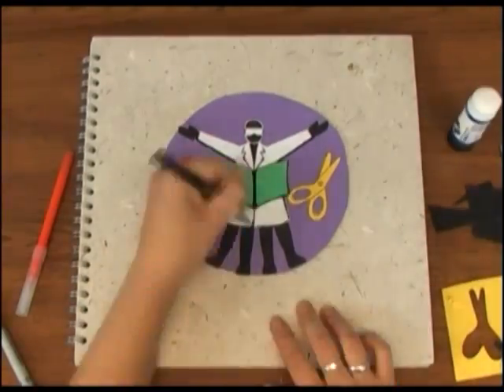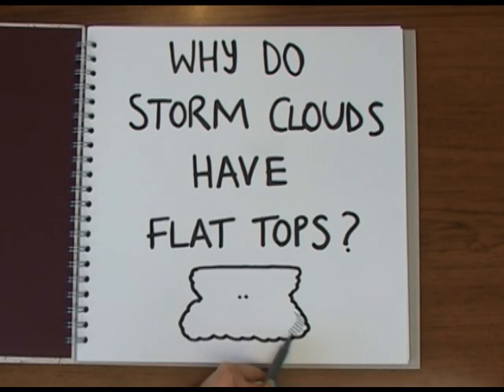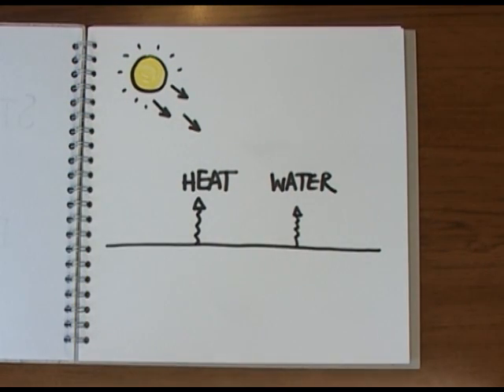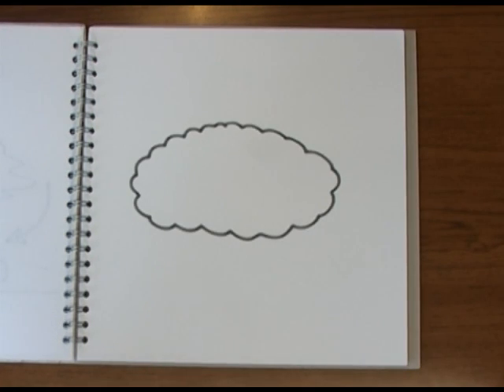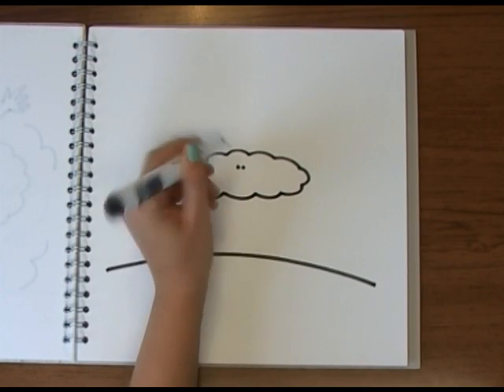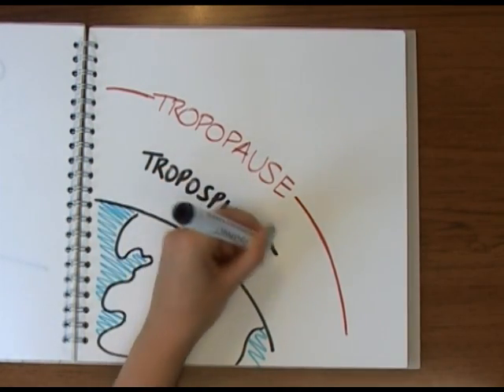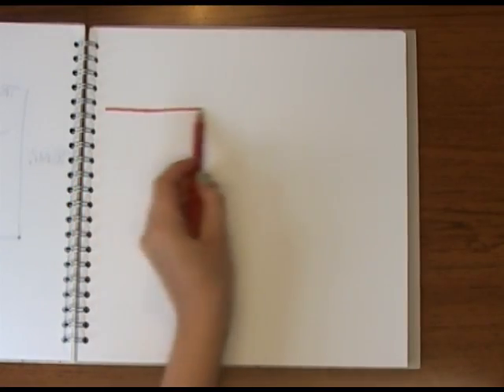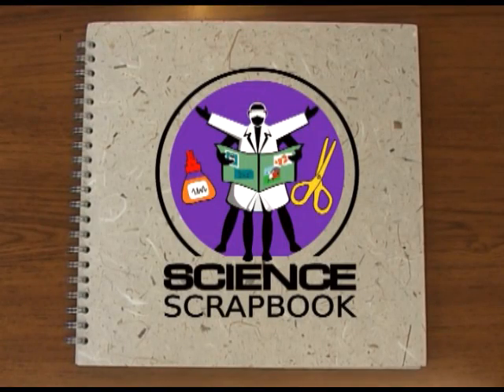Why do storm clouds have flat tops? - Naked Science Scrapbook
Why is a storm cloud flattened on top? In this episode of the Naked Science Scrapbook, we'll find out what causes cumulonimbus clouds to form characteristic anvil shapes...